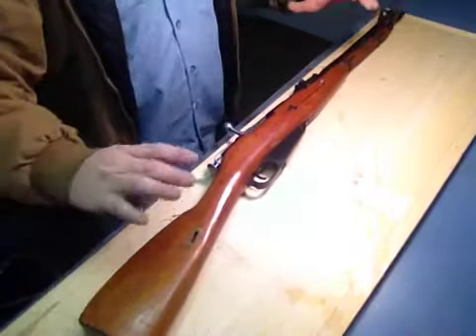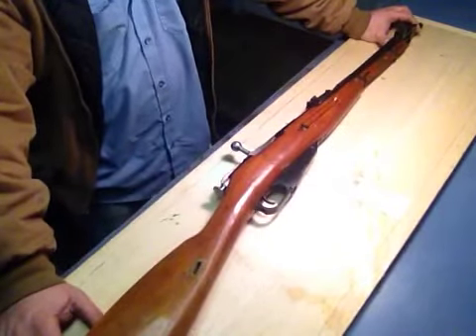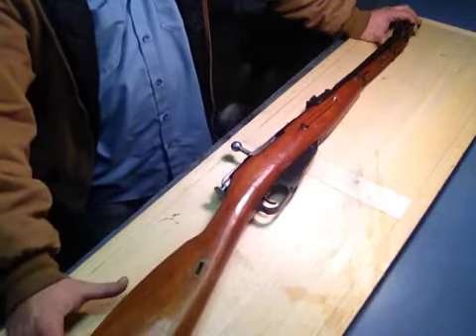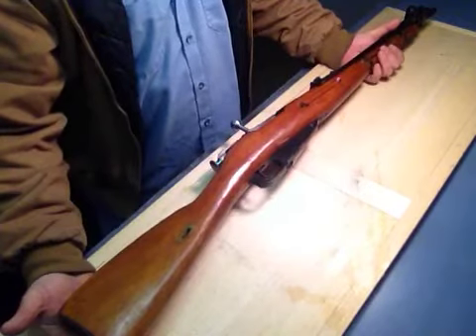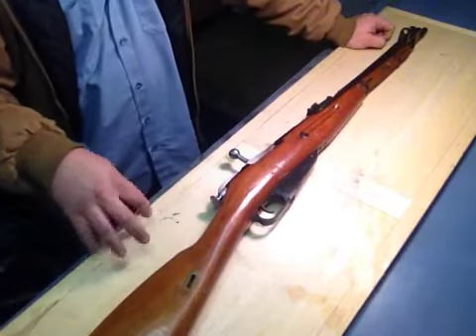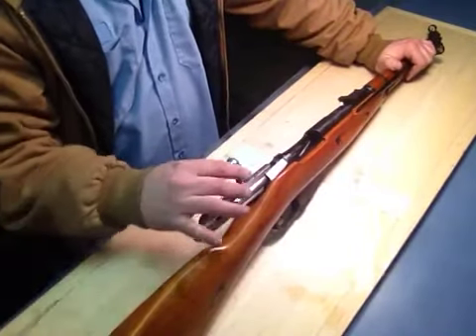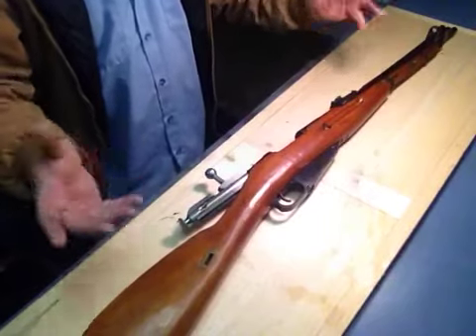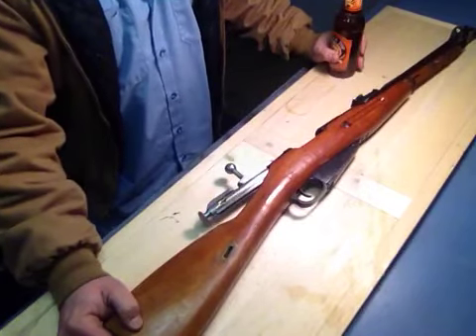RUSSIAN SURPLUS MOSIN NAGANT FOR $100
MOSIN NAGANT M44 RUSSIAN BOOM STICK!!
The M44 Mosin Nagant rifle 7.62x54R the best bolt action you can buy for under $100